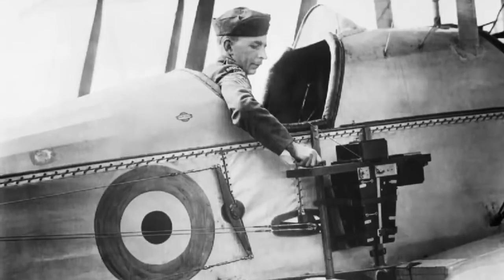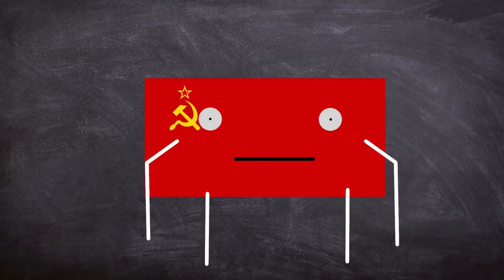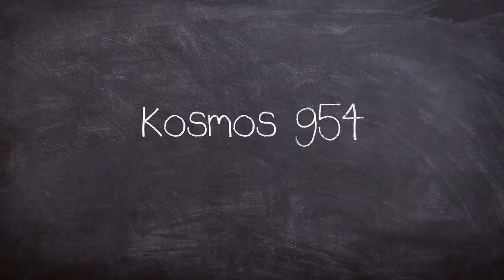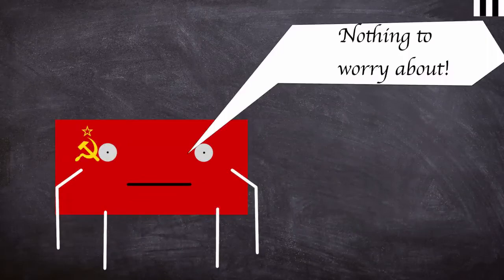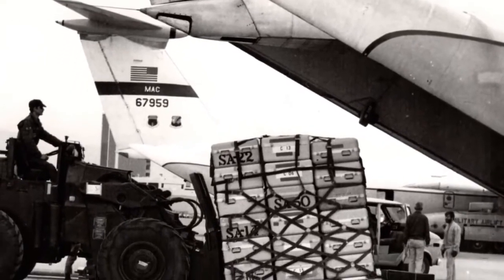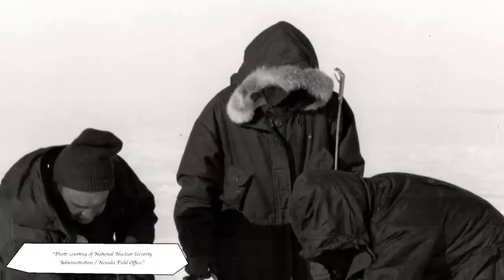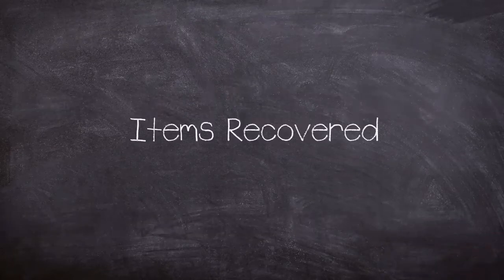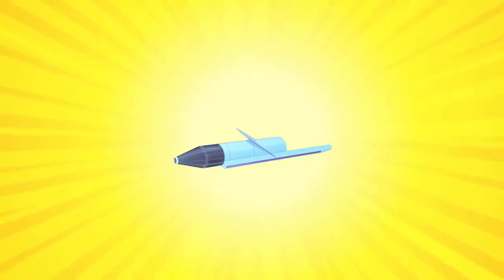A Brief History of: The Kosmos 954 Nuclear reactor Crash (Documentary) | Watch it!!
If you are interested to find out more about science and life you can watch this video.

This video is about science and life information but also try to cover the following subject:
-science and nature
-nature love
-science of the soul

One thing I discovered when I was researching details on science and life was the lack of appropriate info.
science and life nevertheless is an subject that I know something about. This video therefore should matter and of interest to you.
This channel has other similar videos about science and nature, nature love and science of the soul

If you were trying to find more information about science and nature or nature love did this video assistance?
Maybe you wish to comment listed below and let me understand what else I can help you with or details on science and life"